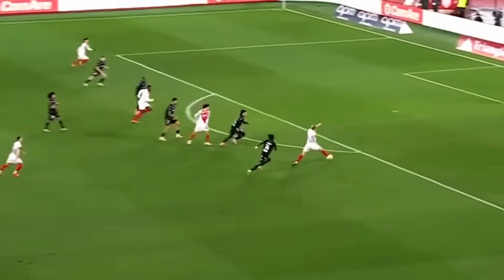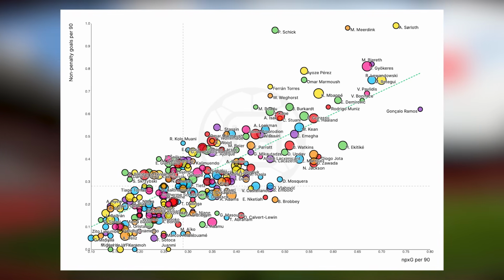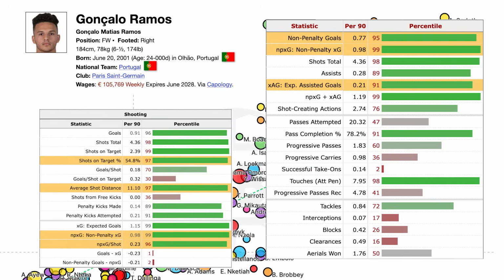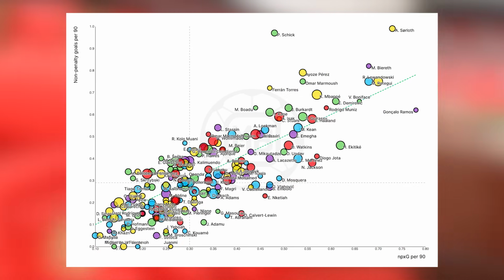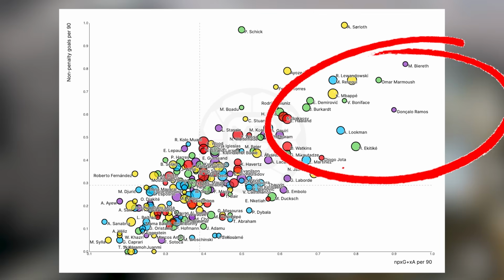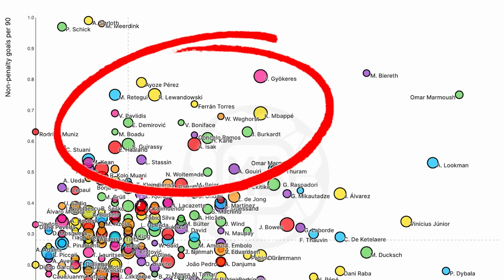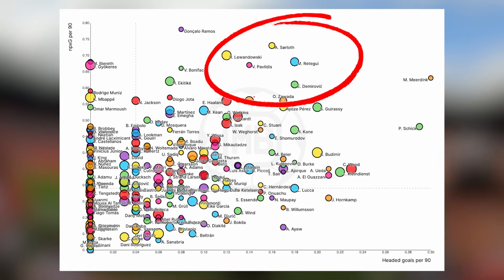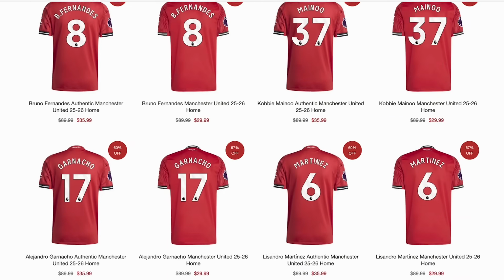The Best Goal-Scorer Statistically Man Utd Should Target…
Using MONEYBALL to Find Man Utd a Goal Scorer... (Retegui, Ekitike, or...?)